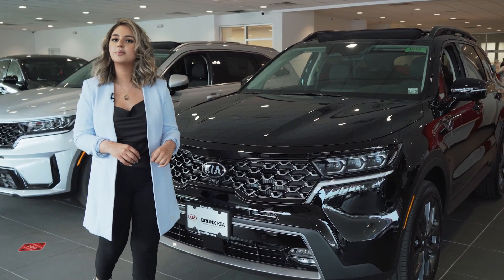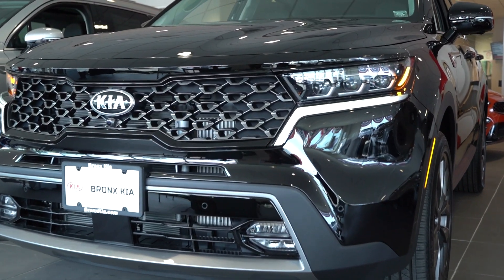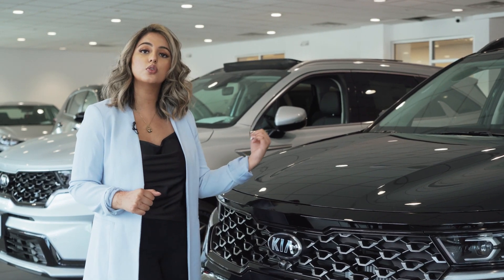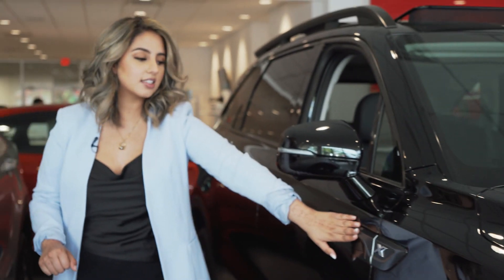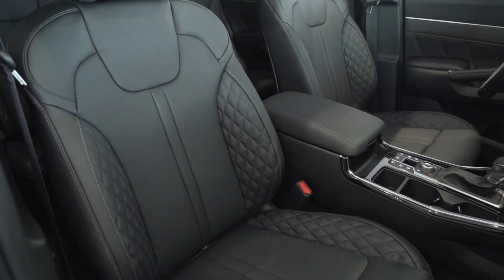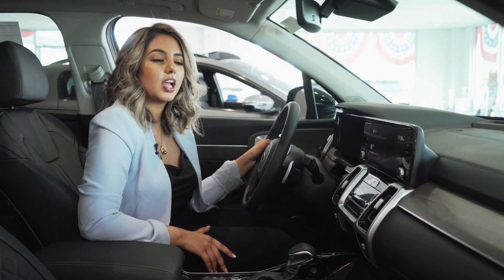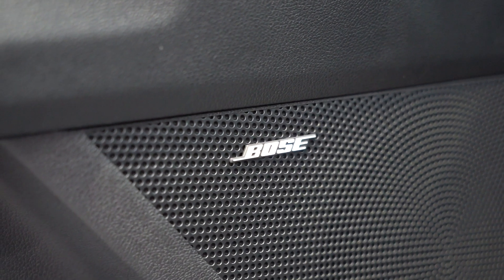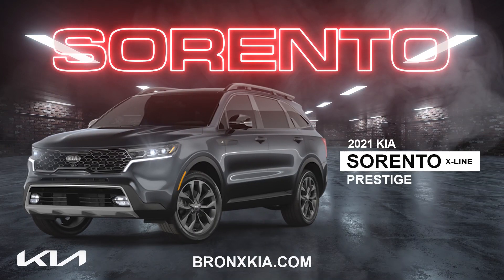Kia Sorento X-Line Video Marketing for Bronx Kia Yonkers New York Queens Brooklyn Manhattan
If there was one winner in 2020, it was probably video. With everyone online all the time, video became more crucial than ever for marketing and communication. If you are not using video, you are being left behind. Car News Network!